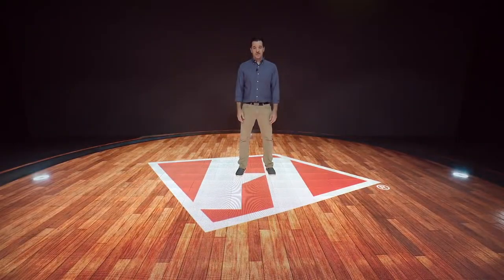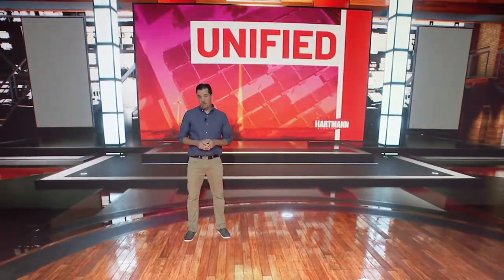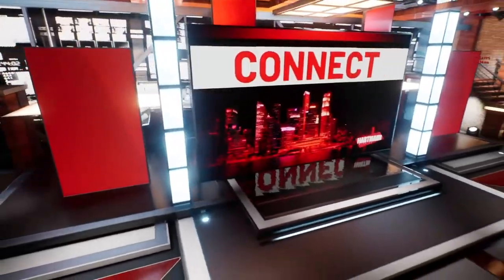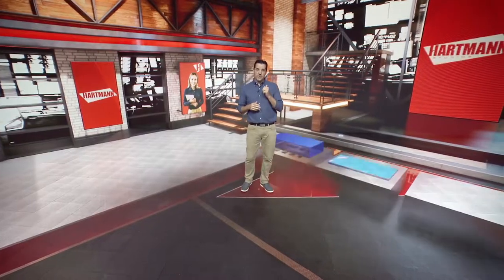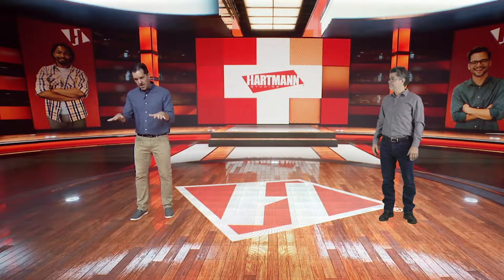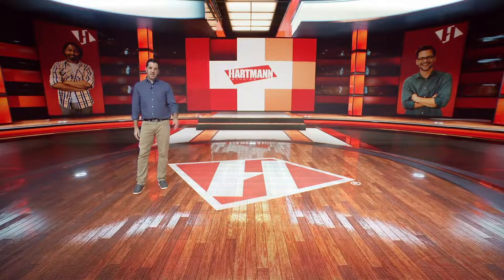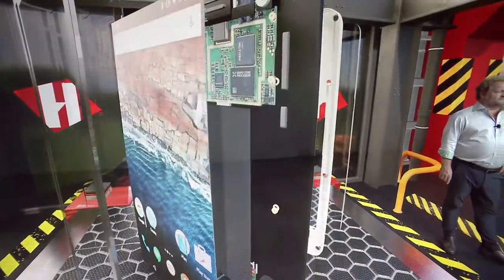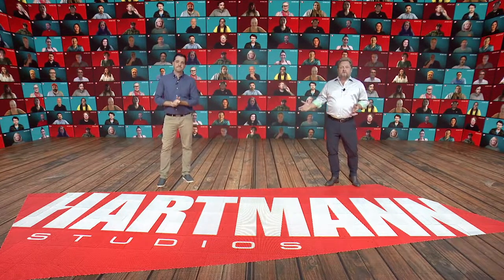Smart Stage Demo